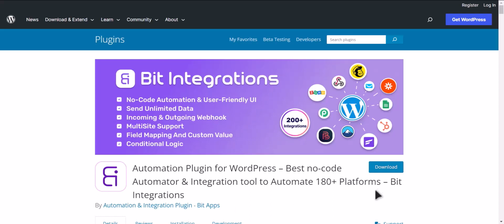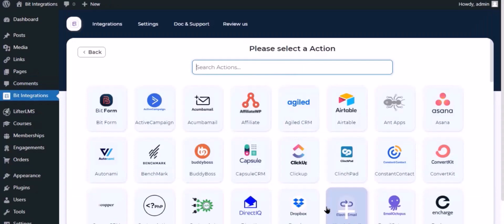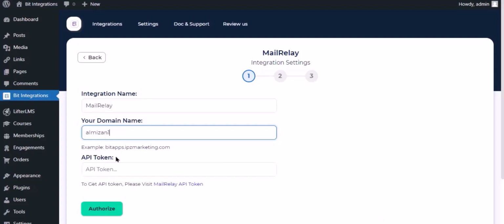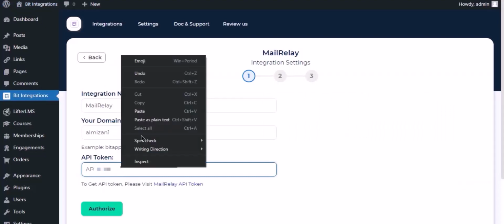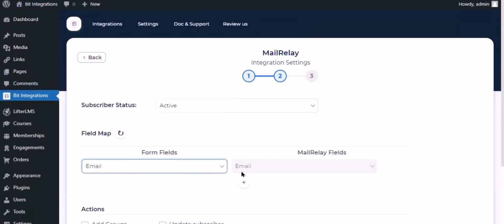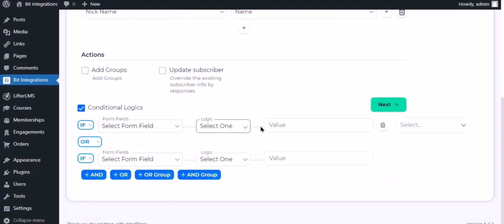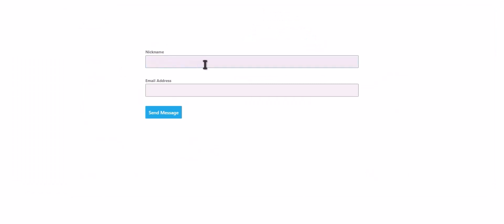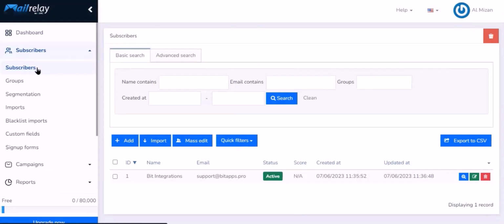Integrating Happyforms with Mailrelay | Step-by-Step Tutorial | Bit Integrations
🔗 Want to boost your email marketing game? Join us in this tutorial where we unveil the seamless integration of Happyforms with Mailrelay, a versatile email marketing software. Learn how to effortlessly connect these tools using the powerful Bit Integrations WordPress plugin.

In this video, we'll guide you through the step-by-step process of integrating Happyforms with Mailrelay using the Bit Integrations plugin. Watch as we transform Happyforms submissions into impactful email marketing campaigns within Mailrelay. Experience the magic of streamlined automation and data synchronization for enhancing your email marketing strategy.

Key Highlights:
✅ Step-by-step walkthrough for integrating Happyforms with Mailrelay using Bit Integrations for WordPress.
✅ Leverage your Happyforms data to create engaging email campaigns with Mailrelay's powerful features.

Whether you're a marketer, business owner, or enthusiast, this integration empowers you to seamlessly merge Happyforms with Mailrelay. Watch now to revolutionize your email marketing endeavors!